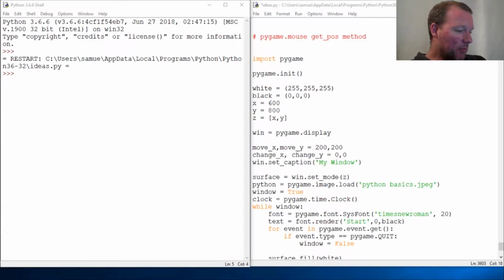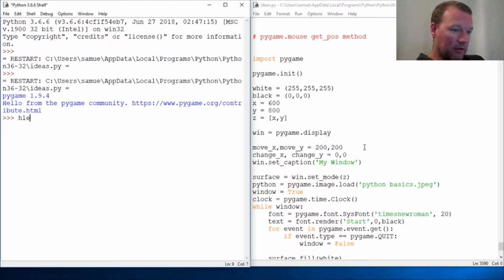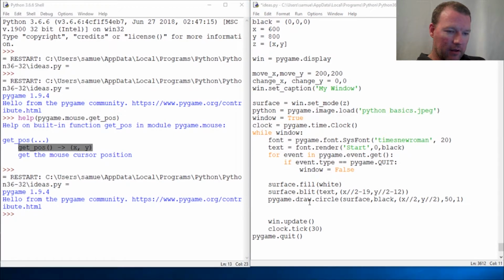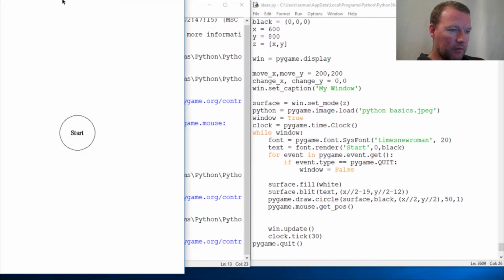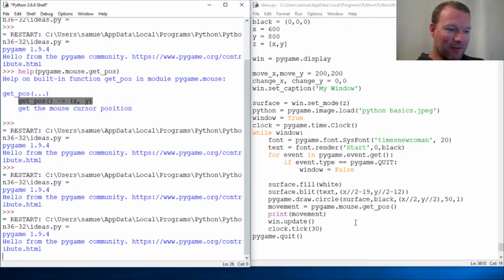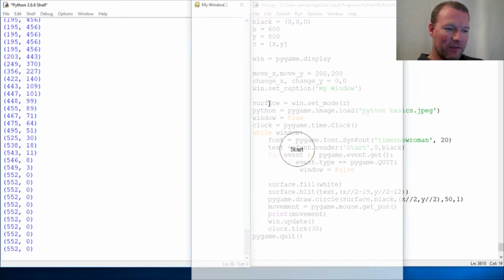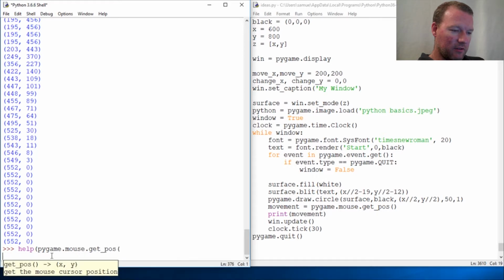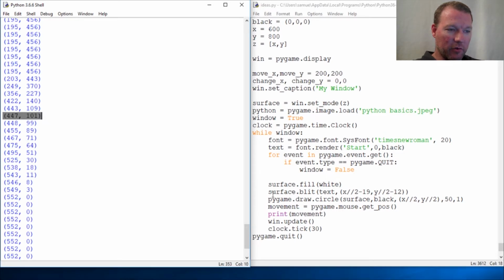Python Basics Pygame Mouse Get Pos Method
Learn how to use the get pos method from pygame mouse module for python programming.  Get pos returns a tuple of the current position of the cursor